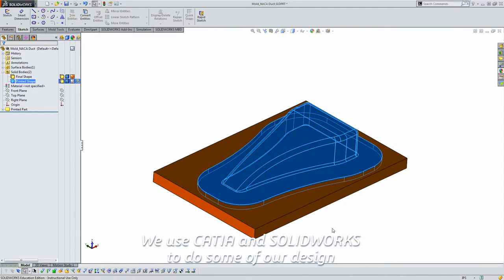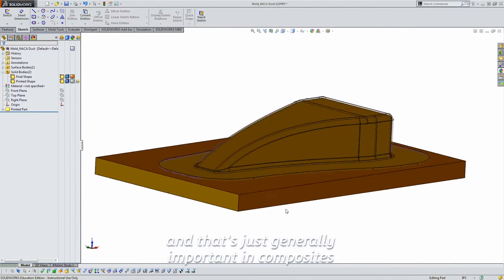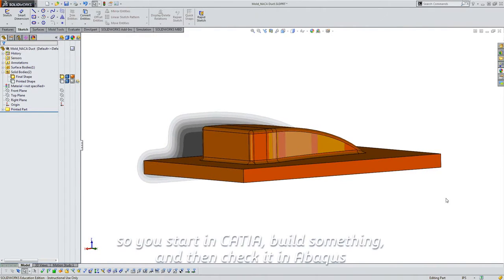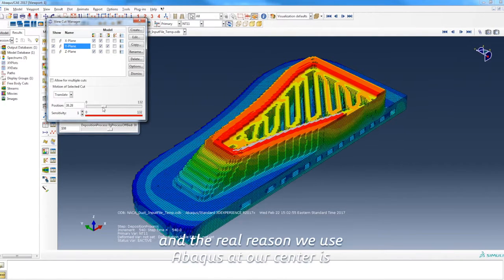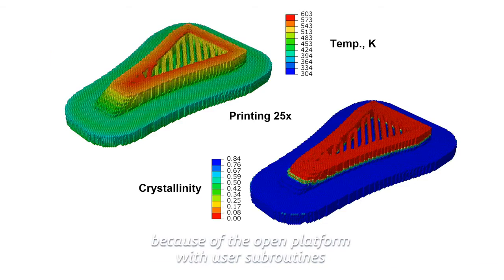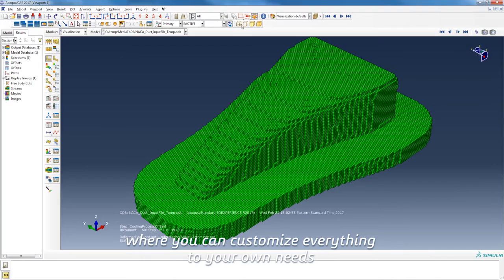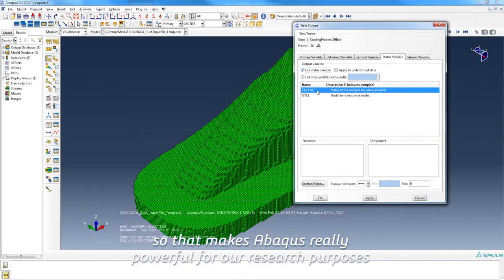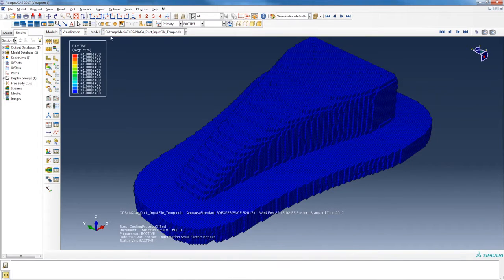SIMULIA - Additive Manufacturing Simulation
This video shows the possibilities of the SIMULIA solutions for 3D printing and the complete smulation the the additive manufacturing process, on a thermoplastic fibre reinforced product, performed with SIMULIA Abaqus.